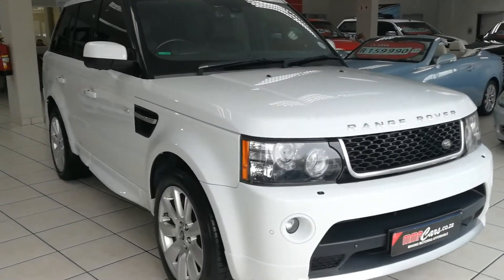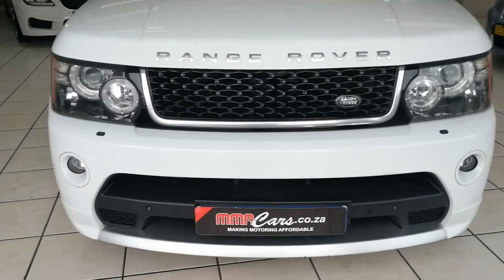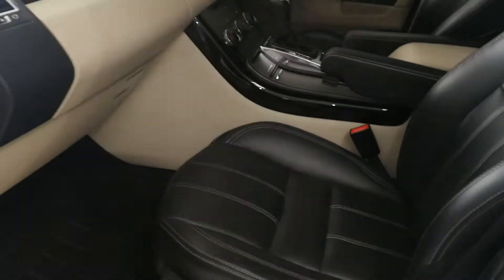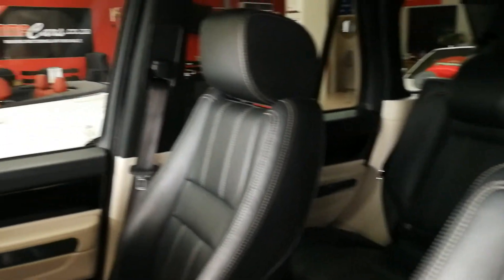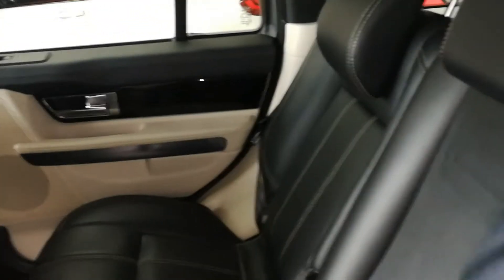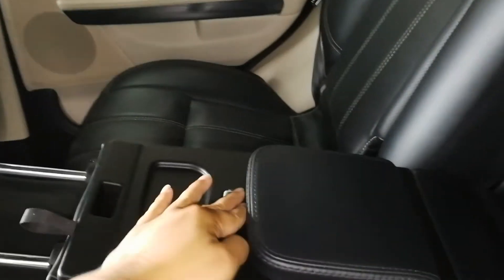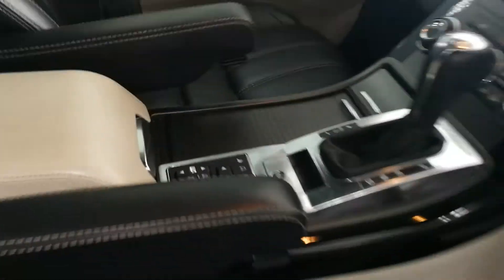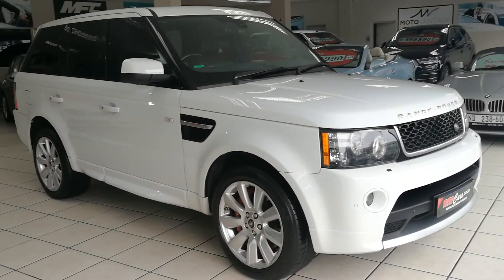2013 LAND ROVER RANGE ROVER 5.0 V8 SUPERCHARGED AUTO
Speak to a Sales person NOW: Vincent: 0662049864 | Antoinette: 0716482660 | Calvin: 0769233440 | Yugen: 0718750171 | Yas: 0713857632